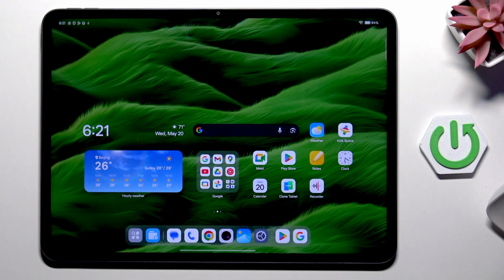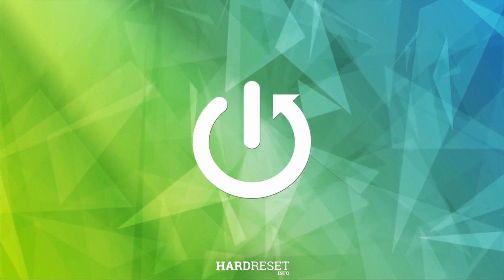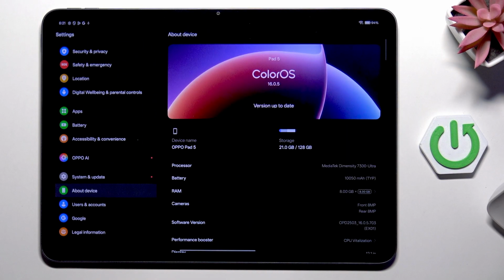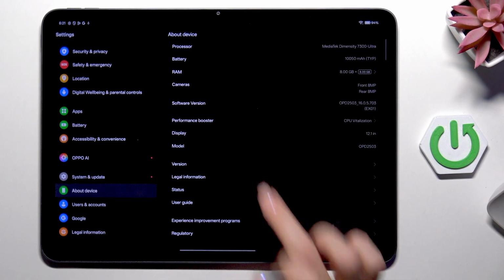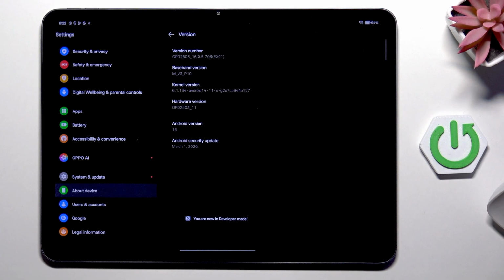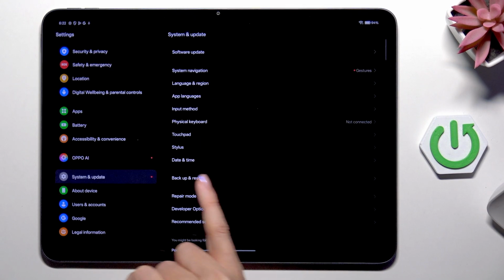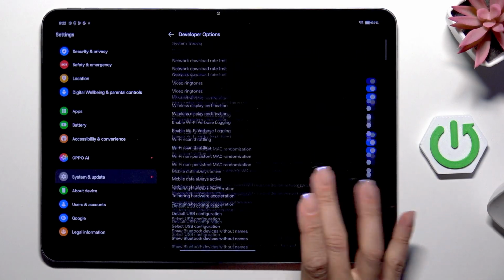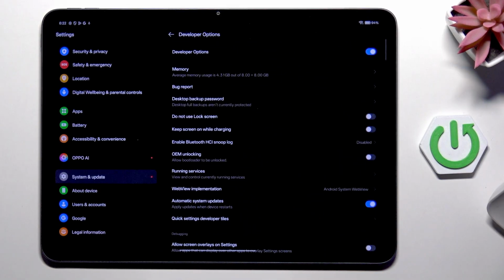OPPO Pad 5 – How to Enable Developer Options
Learn how to activate Developer Options on your OPPO Pad 5 and access advanced Android settings in seconds. This video shows the exact, safe steps: open Settings, go to About device, find the Version/Build number and tap it seven times to unlock Developer Mode. After that, open System & Update to find Developer Options where you can enable USB debugging, change animation scales, limit background processes, or toggle other advanced features. Follow the steps carefully — some developer settings can affect device behavior.

How to enable Developer Options on OPPO Pad 5?
How to turn on USB debugging on OPPO Pad 5?
Where is Developer Options in OPPO Pad 5 settings?

0:00 Introduction
0:05 Open Settings and About Device
0:20 Tap Version / Build number 7 times to unlock
0:29 Go to System & Update to find Developer Options
0:35 Enable Developer Options and quick overview of features
0:46 Wrap up and subscribe